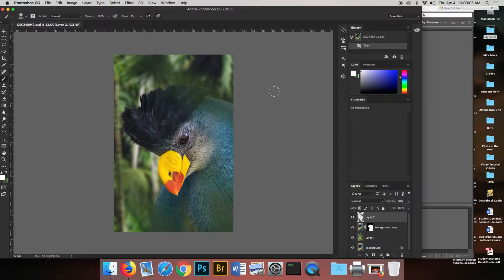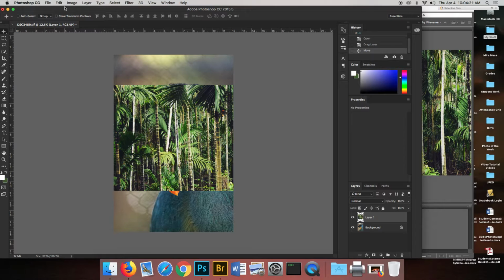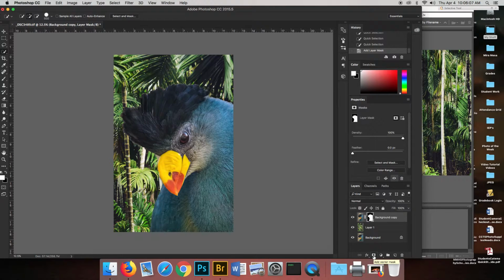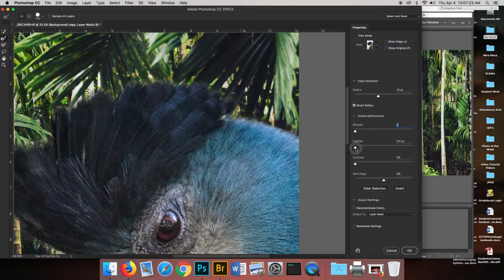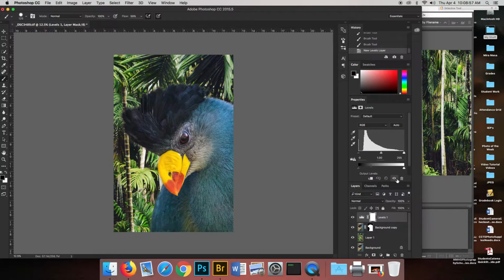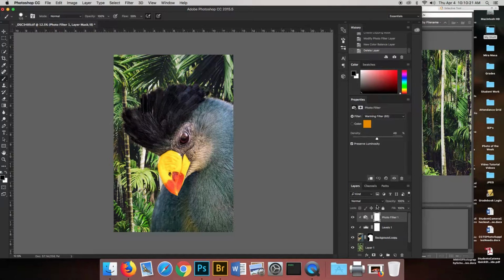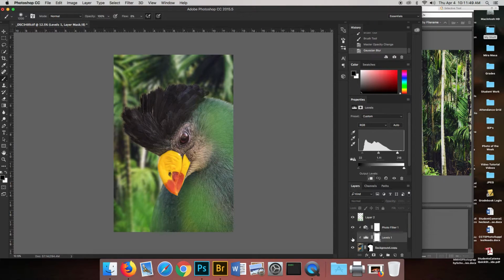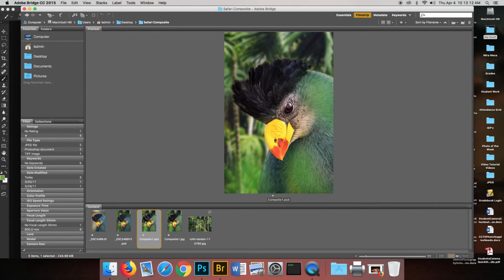CCTE 1-2 Compositing Video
Compositing video for CCTE Photography + Imaging 1-2 class at Mira Mesa High School by Mr. Bartels.
Showing how to use the quick selection tool, select and mask, and adding adjustment layers to our subject layer in Photoshop.